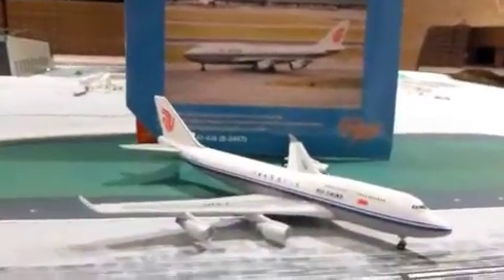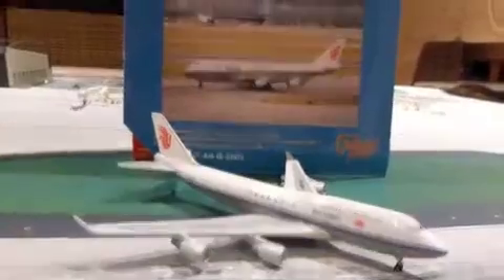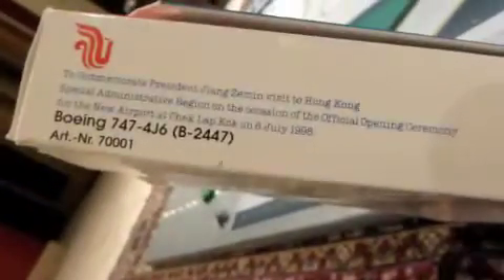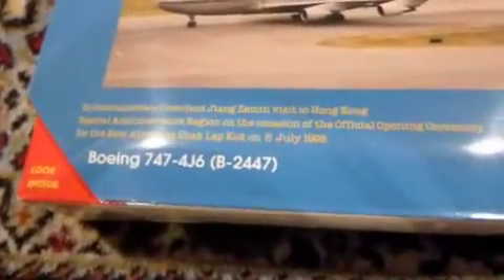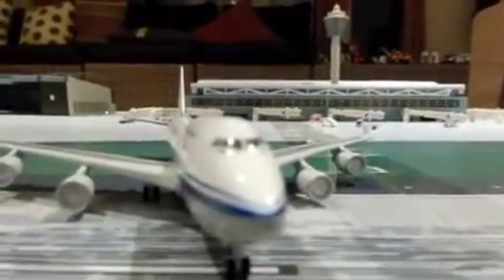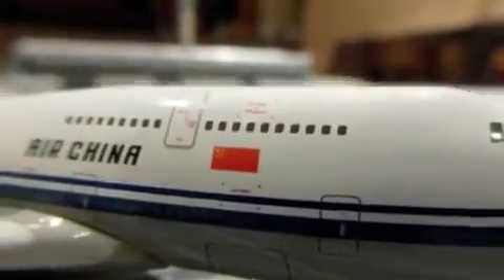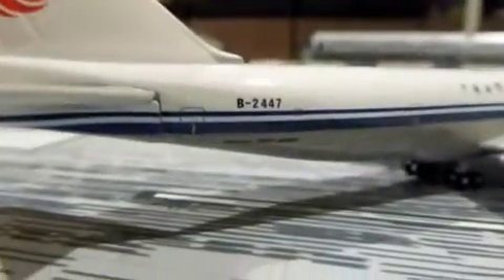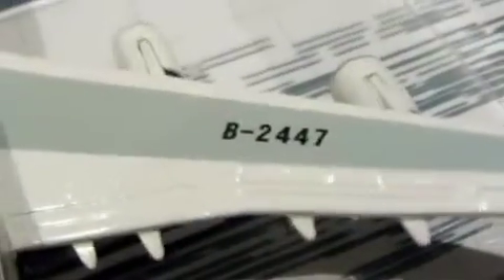Air China Boeing 747 400 Gemini Jets Review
Re-uploaded